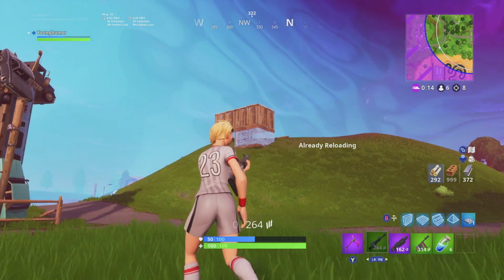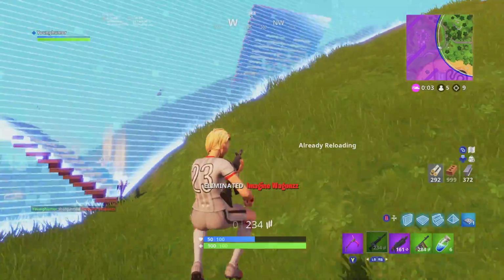How to KILL CAMPERS EASY! Fortnite Tips and Tricks to WIN (Xbox/Ps4 + Console Fortnite Tips)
Fortnite Tips and Tricks! How to win in Fortnite Xbox/Ps4 Tips! Console Fortnite Tips and Tricks! In this video I share my Best Fortnite Tips and Tricks to kill campers easy and as well how to Win in Fortnite Season 5! This Fortnite gameplay is in Fortnite Battle Royale Season 5! After this video you guys will learn Fortnite Xbox/Ps4 tips for Season 5 Fortnite that will help you improve and get better at Fortnite here in Season 5!

750+ Wins
13k Kills
20% Win Percentage
4.7 K/D